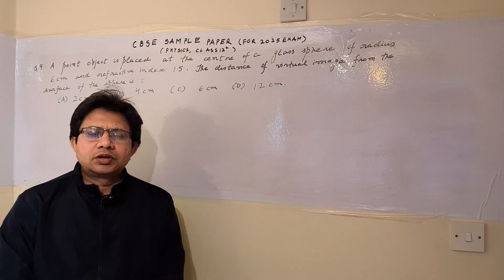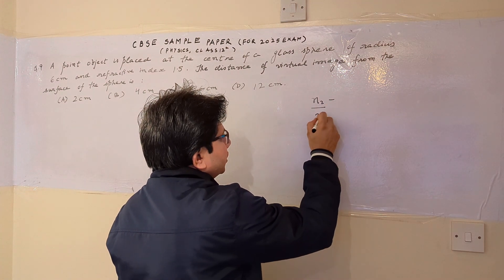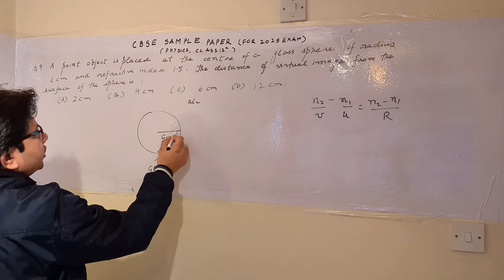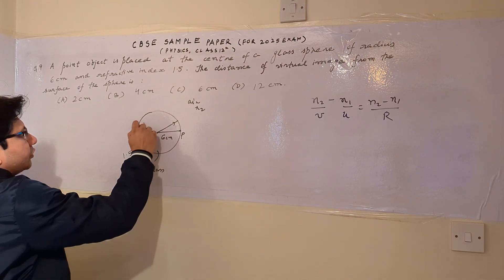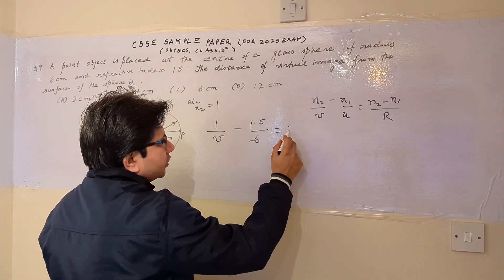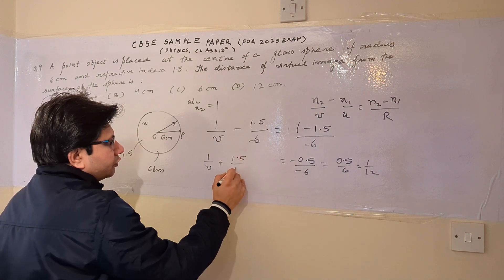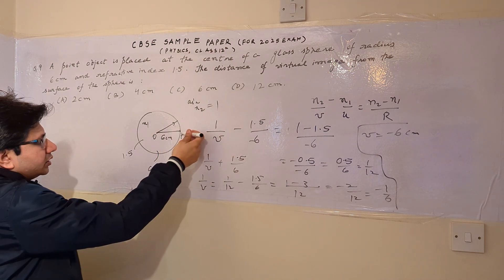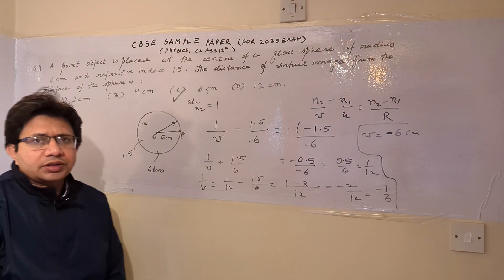A point object is placed at the centre of a glass sphere of radius 6 cm and refractive index...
Concepts of Lens